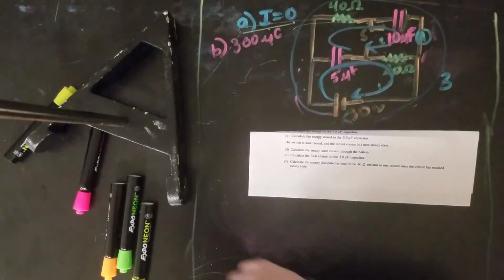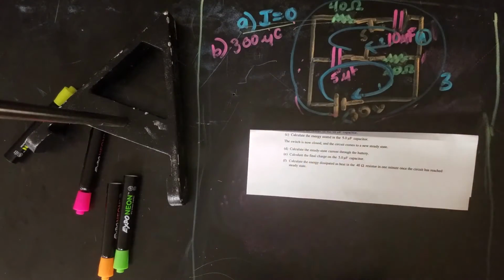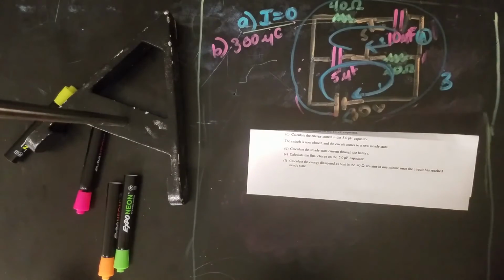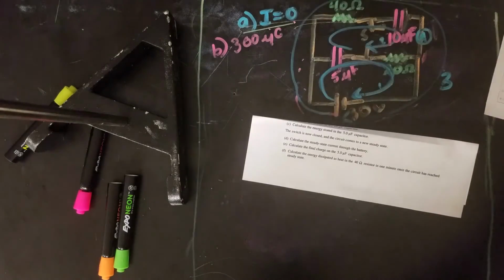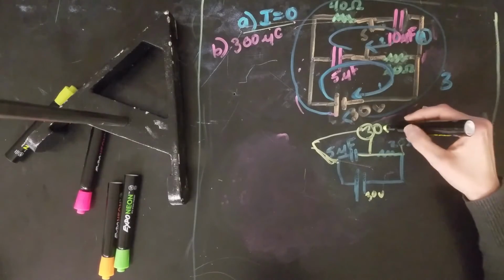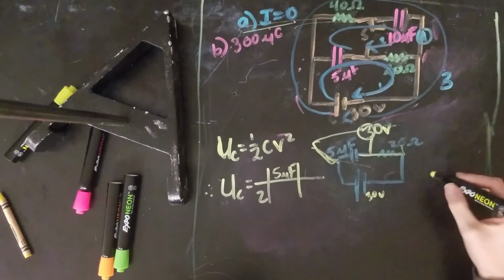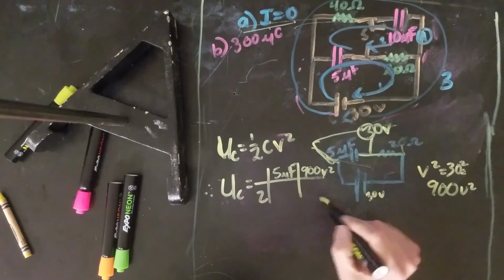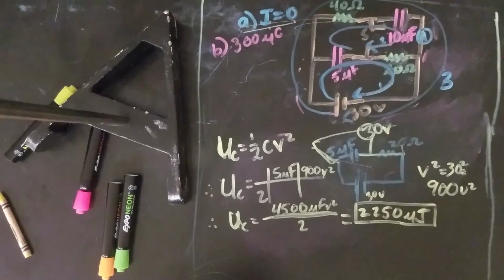EM 2010_2c